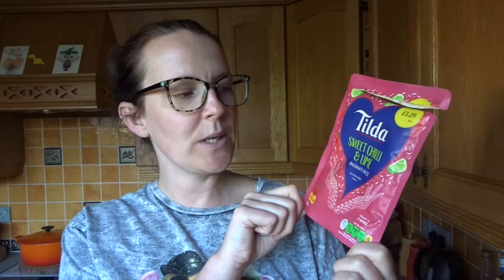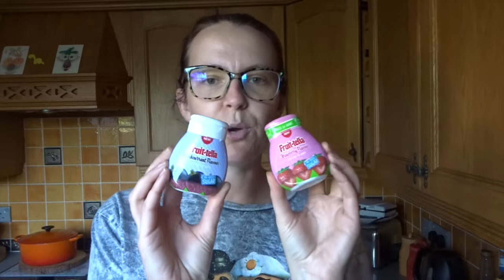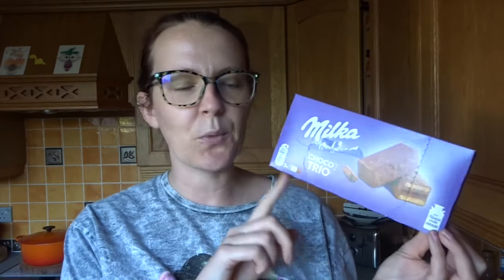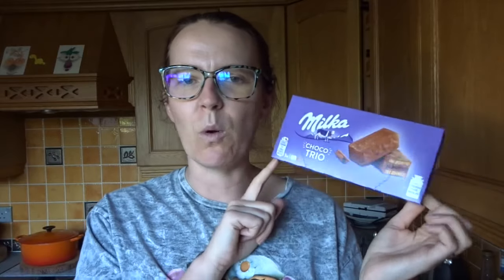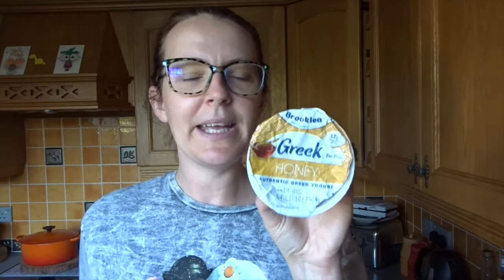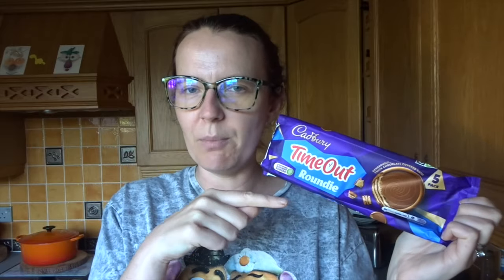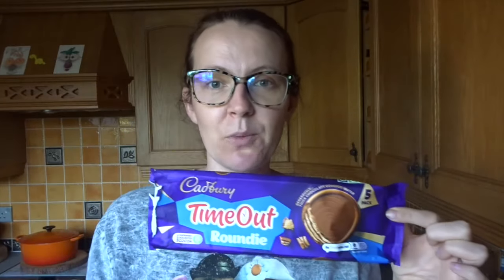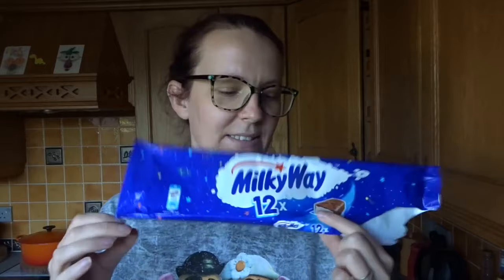Friday Finds // Slimming World & Calorie Counting // Weight Loss // August 2023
However , Lockdown came and I have gain some extra weight . I have now rejoined Slimming World .
As my channel has grown I have added , hauls , topic vlogs , day in the life , Disney & much more .

Take Care
Sending Positive Thoughts
Rachel

Ana Luisa :
I absolutely recommend checking out Ana Luisa ❤️